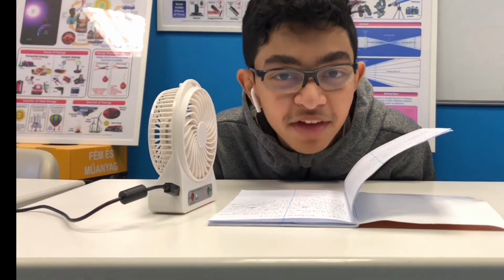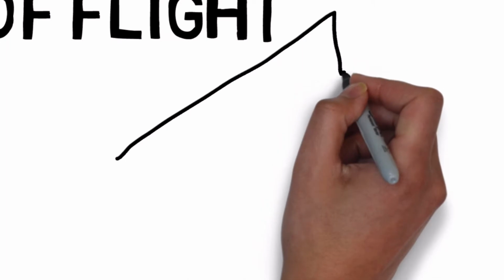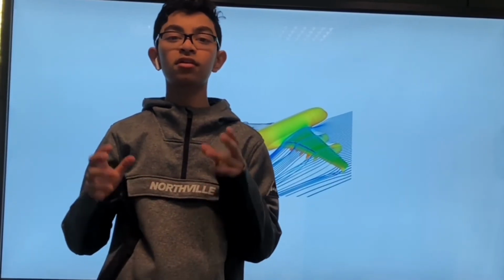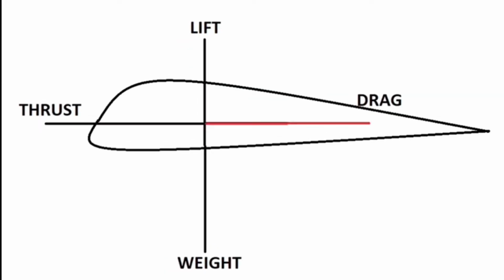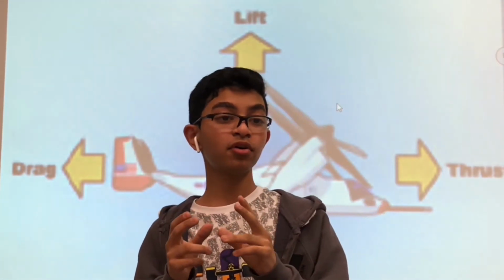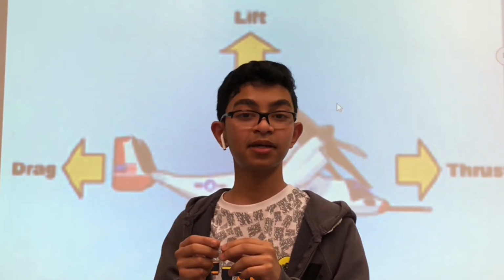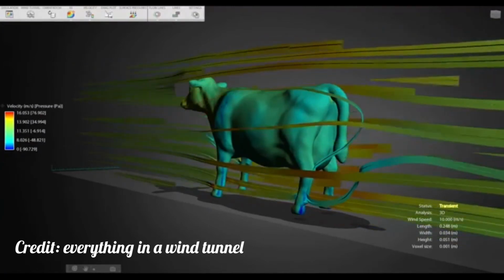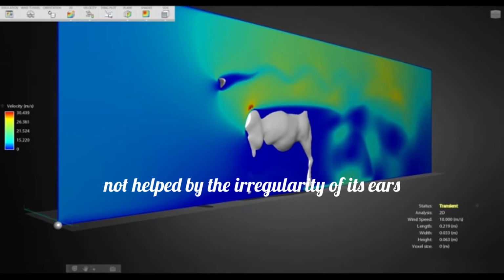Aerodynamics of a cow